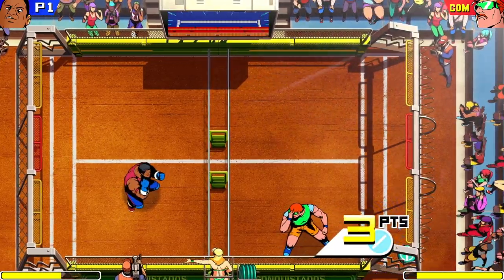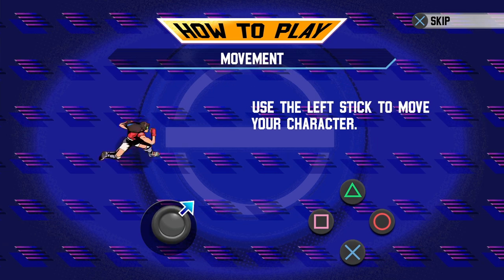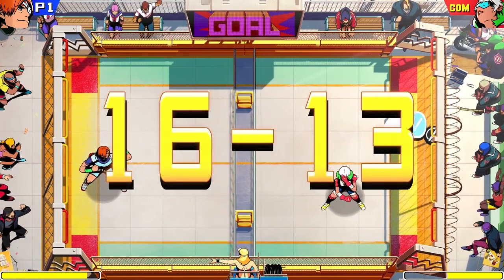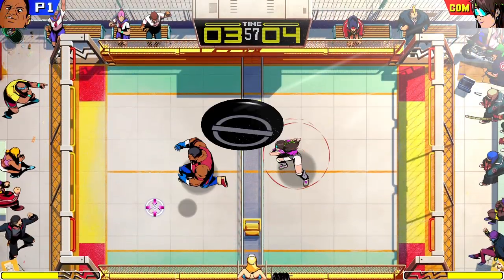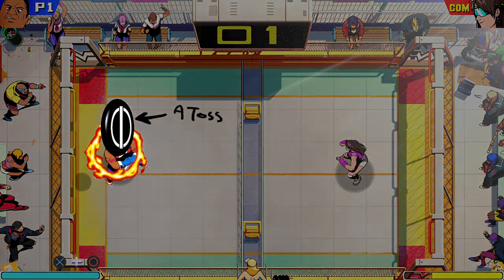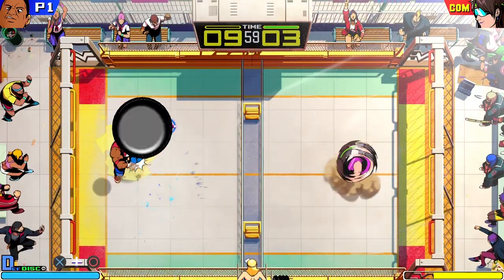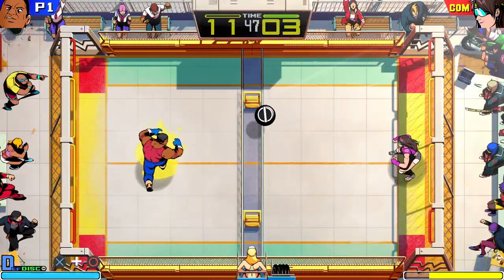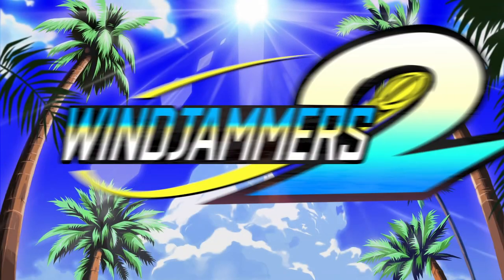Windjammers 2 - Open Beta Trailer | PS5, PS4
Windjammers 2 legend Gary Scott is teaching you how to play Windjammers 2 like a boss on PS4™ and PS5™! Players can join an open beta starting August 5th, competing in electrifying matches until August 15th on PS4™ & PS5™ and beginning their legacies in the coolest sport of all time. Athletes can face off in online ranked play across courts spanning a sandy beach, roaring stadium, rowdy ring, or a towering rooftop complete with shot-deflecting bumpers. The open beta allows PS5 and PS4 owners to go head to head. Score goals through unpredictable play, unleash special moves for an upper hand, and climb the open beta’s leaderboards to become an undisputable champion.